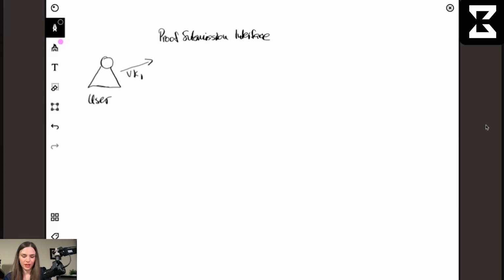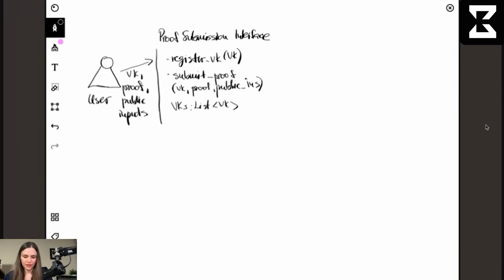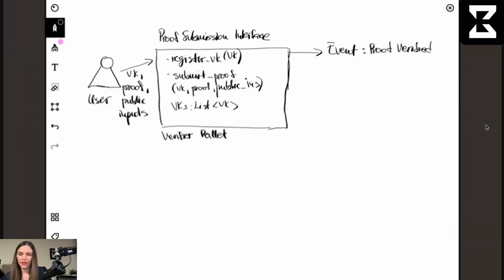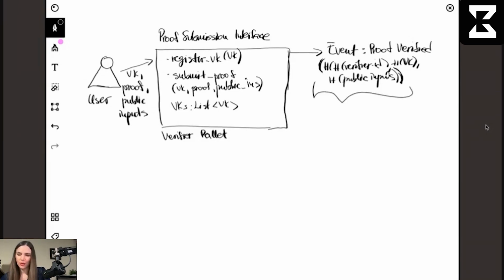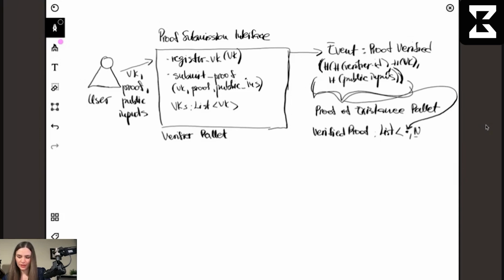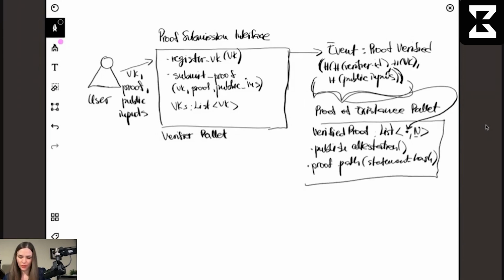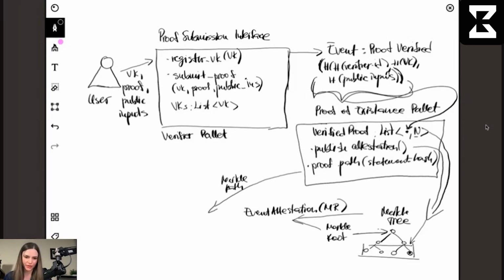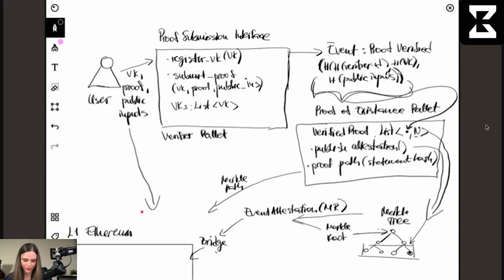zkVerify Architecture Explained